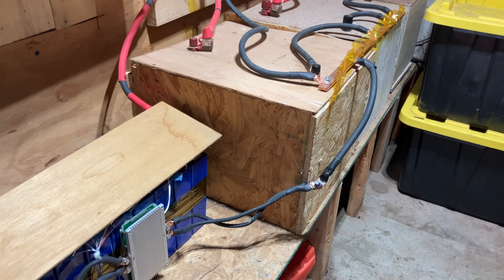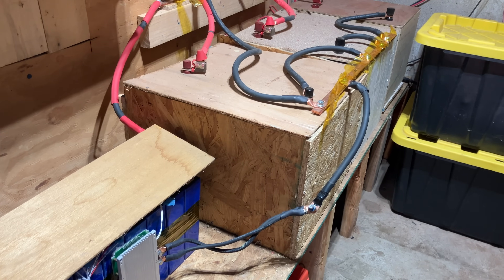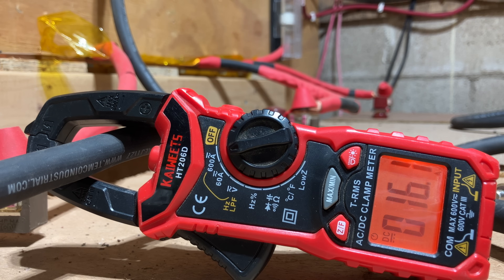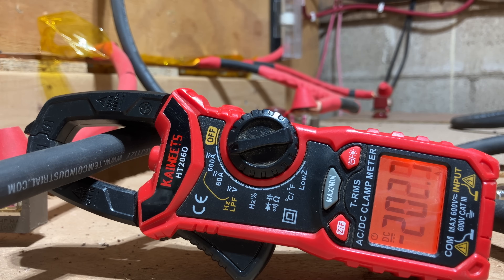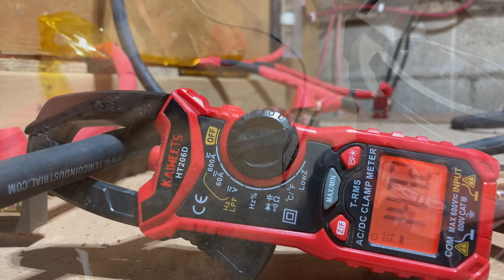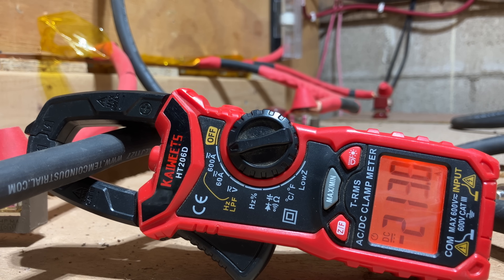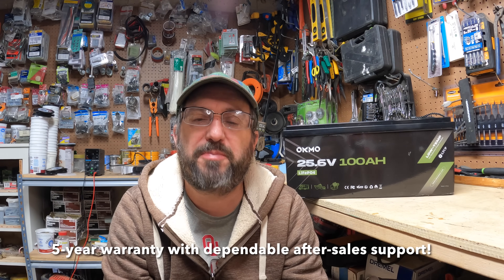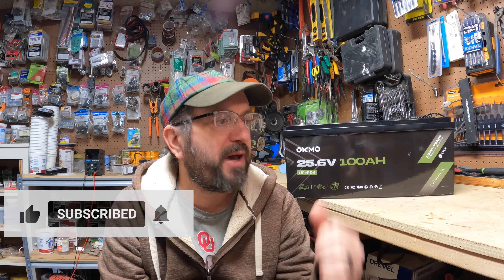My real life test of an OKMO 24V 100Ah LiFePO4! Is it worth buying? How did it perform?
I have a 24v 800 ah off grid solar setup with a 6k split phase inverter and 4k of solar panels.  Today I did the unthinkable.  I replaced all of my batteries with one OKMO 24V 100Ah LiFePO4!!
A real life battery torture test. How did it do?
Is it worth buying?